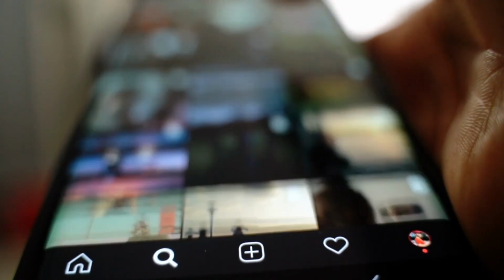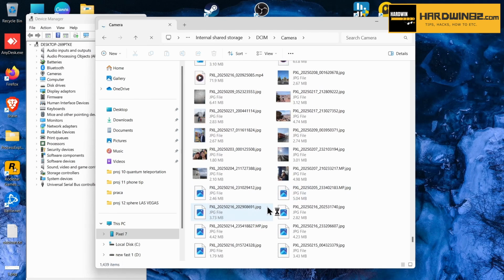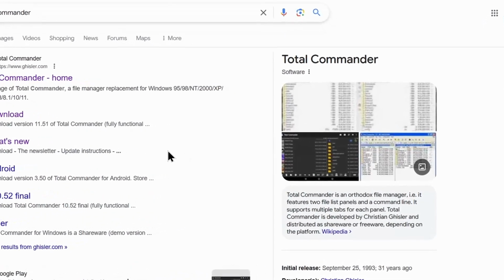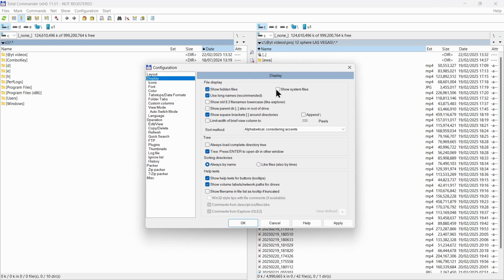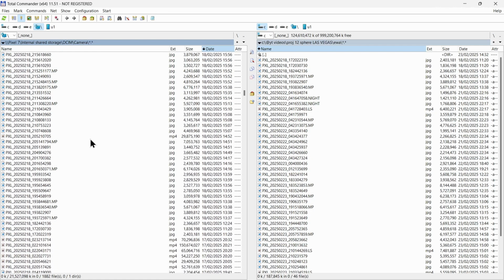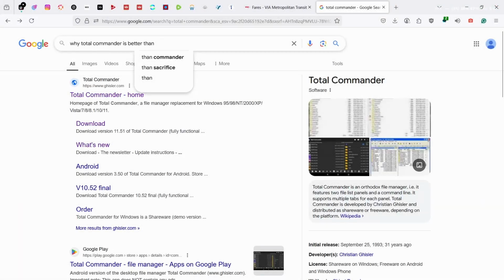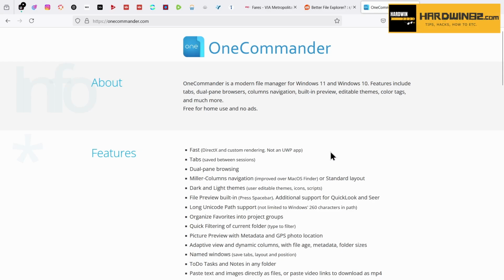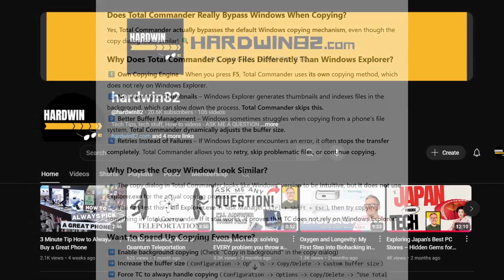Copy thousands of phone photos FAST! No freezing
Tired of Windows freezing or lagging when copying large amounts of photos from your phone? In this video, I’ll show you the best way to transfer thousands of images quickly and smoothly – without crashes, slowdowns, or annoying errors.

✅ What you'll learn:
✔️ The fastest method to copy large photo folders
✔️ Why Windows Explorer struggles with big transfers
✔️ How to use Total Commander for a seamless experience

🔧 Tools used:

    Total Commander (Best file manager for fast transfers)

    Windows 11 (but works on older versions too!)

⚡ No more waiting, no more crashes – just fast and easy file transfers!